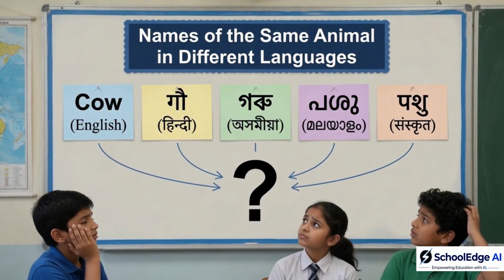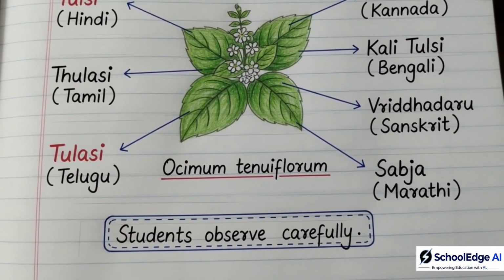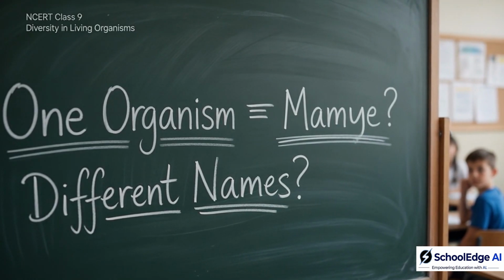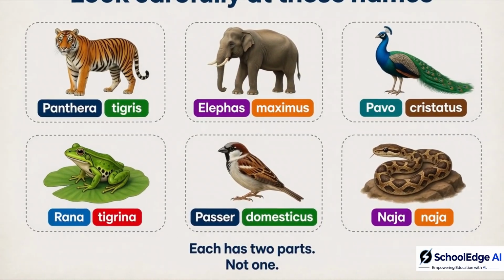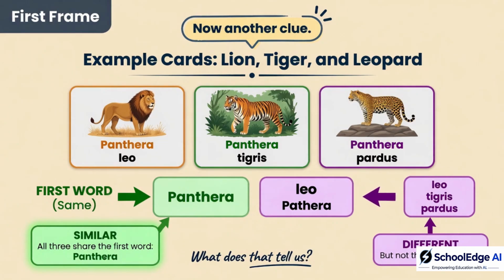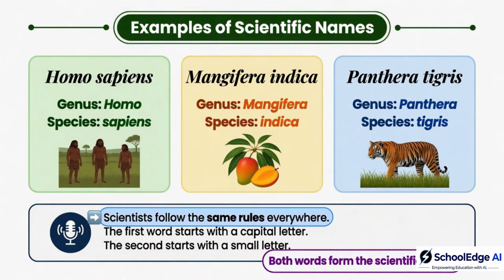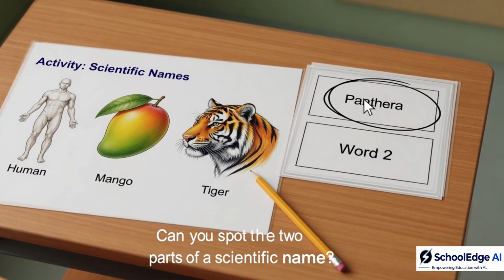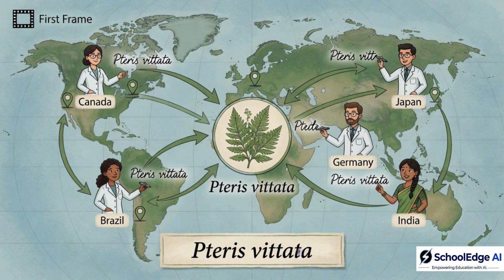Binomial Nomenclature Explained | CBSE Class 9 Science Biology | SchoolEdge AI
Binomial Nomenclature Explained | CBSE Class 9 Science | Diversity | SchoolEdge AI

Learn the concept of Binomial Nomenclature in a simple and engaging way with @SchooledgeAI  . This video explains how scientists name living organisms using a universal naming system and why scientific names are important for classification and biodiversity studies.

📚 Topic Covered:
✅ Meaning and importance of Binomial Nomenclature
✅ Rules for writing scientific names
✅ Contribution of Carolus Linnaeus
✅ Genus and species naming system
✅ Examples of scientific names of organisms
✅ Role of nomenclature in biological classification

This CBSE Class 9 Science Biology lesson is designed to help students understand the Diversity in Living Organisms chapter through clear explanations, visual learning, and concept-based teaching.

Why Learn Binomial Nomenclature?
Different regions have different common names for the same organism. Binomial nomenclature provides a globally accepted scientific naming method that helps scientists identify and study organisms accurately.

Timestamps:

00:00 – Introduction to Binomial Nomenclature
00:12 – Why scientific names are needed
00:28 – What is binomial nomenclature?
00:45 – Two parts of a scientific name
01:03 – Rules for writing scientific names
01:24 – Examples of binomial names
01:46 – Importance of binomial nomenclature
02:08 – Benefits in classification and communication
02:30 – Quick recap of key rules
02:44 – Summary & conclusion

🎯 Perfect for:
✔ CBSE Class 9 Science Students
✔ NCERT Biology Chapter: Diversity in Living Organisms
✔ School Exam Preparation
✔ Concept Revision & Better Understanding